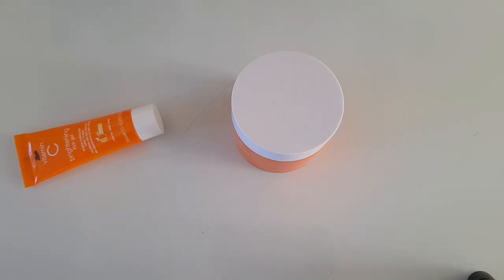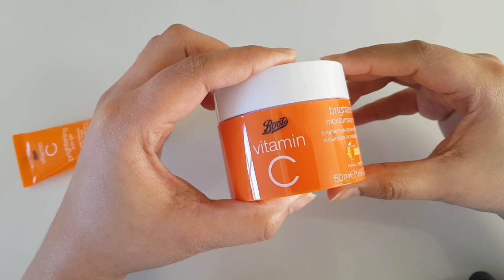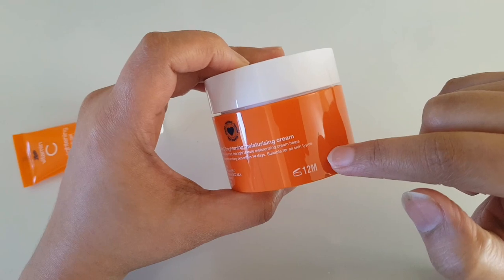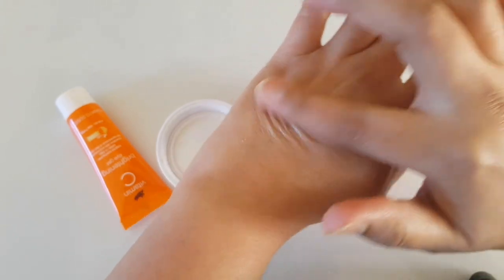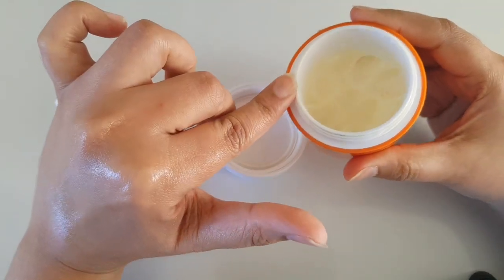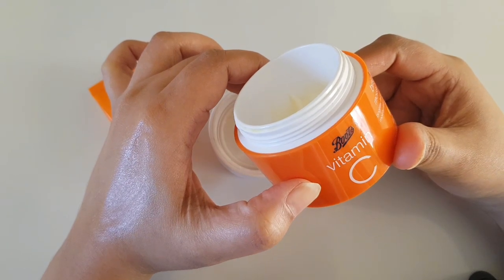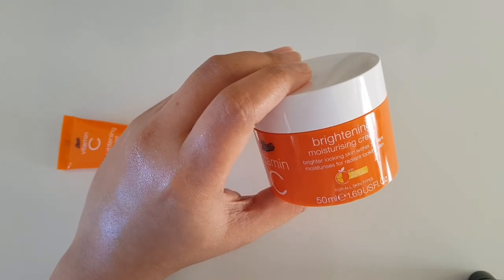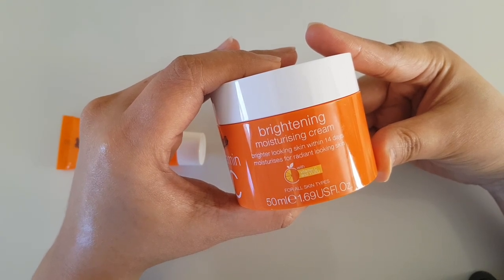Boots Vitamin C Brightening Cream Review||I use Boots Vitamin C for 14 days challenge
Boots Vitamin C Brightening Cream Review
Vitamin C is very good for brightening skin and reducing dark patches and fine lines.
its 50Ml. How it works and does it really brighten my skin tone please watch my full review.